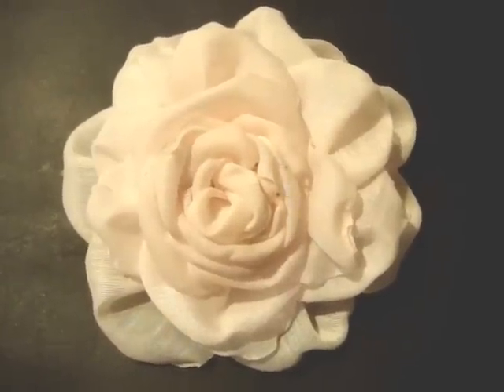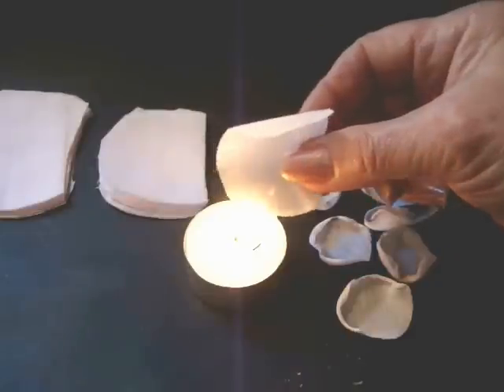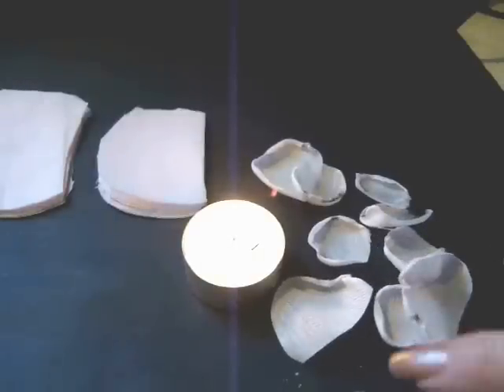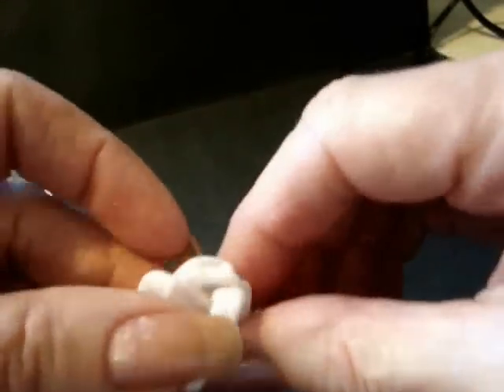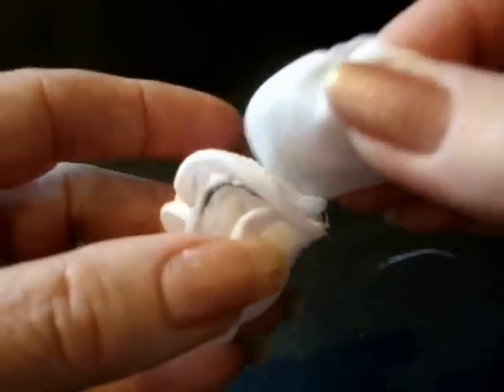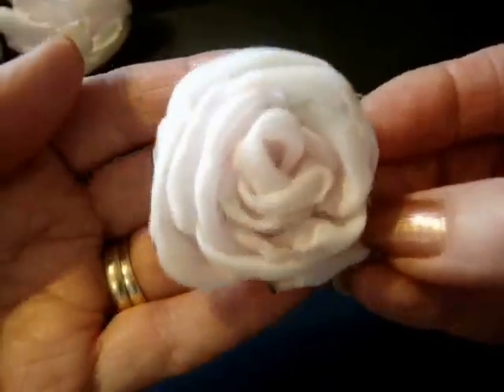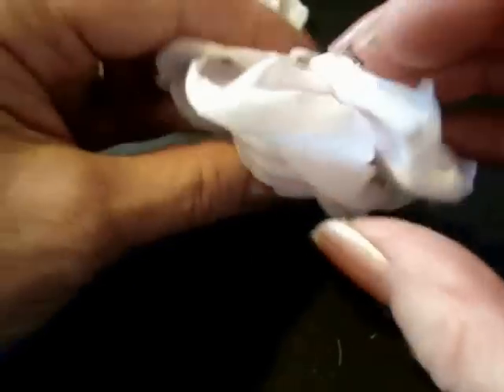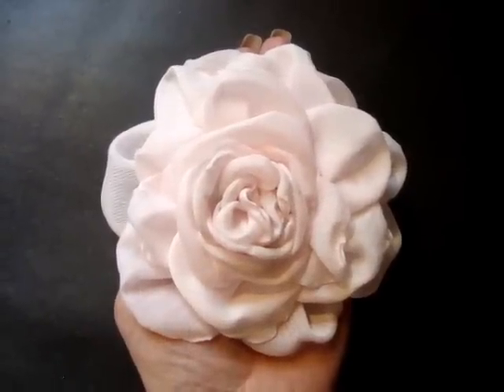How to make a beautiful silky flower. Fabric flower tutorial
Video tutorial on how to make a beautiful silky flower from polyester fabric, such as curtain materials, chiffon, voile, polyester lining, any polyester fabric.

brings you this video, so you too can learn to make beautiful silky flowers.